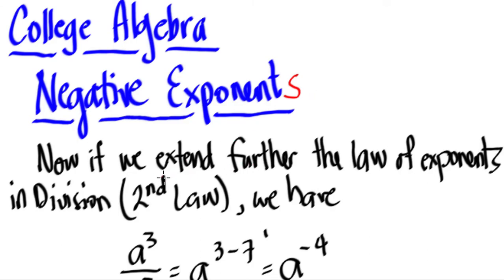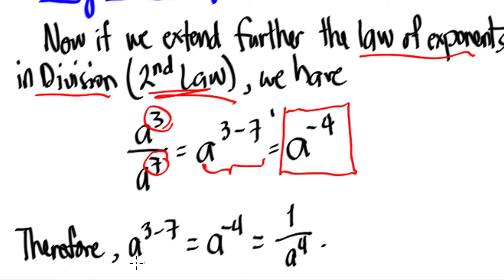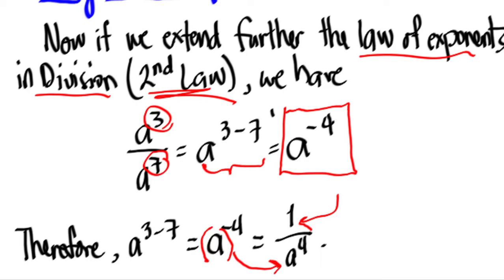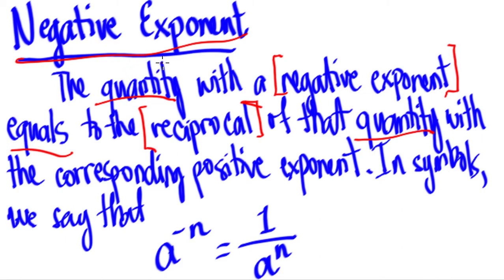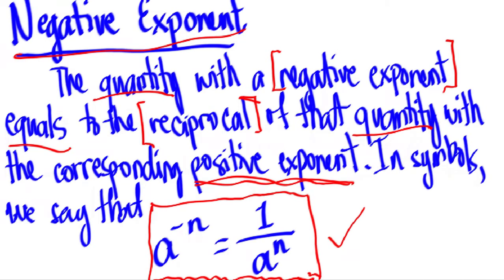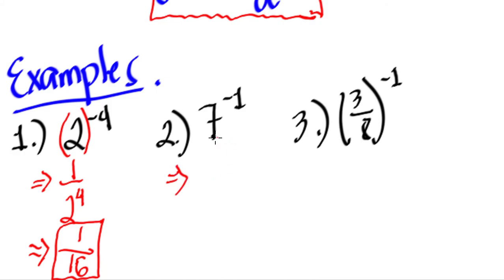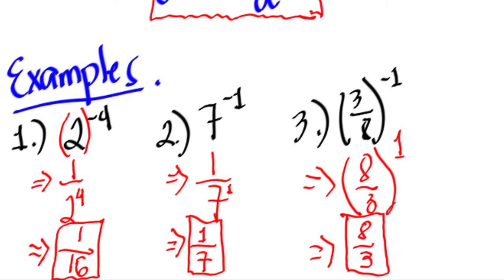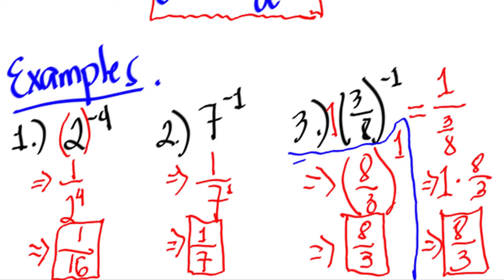Negative Exponents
This video discusses on what to do with Negative Exponents.